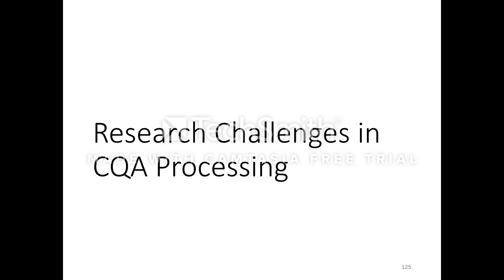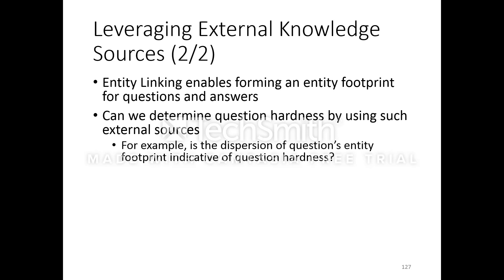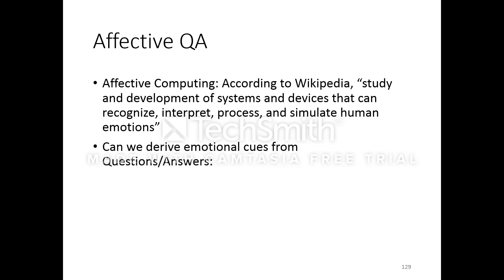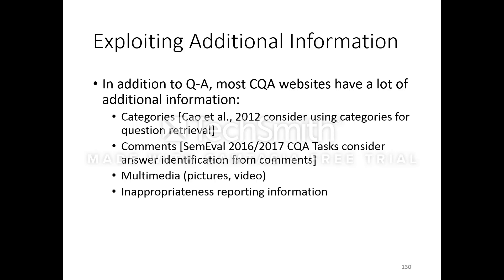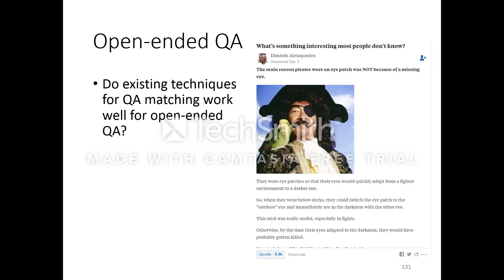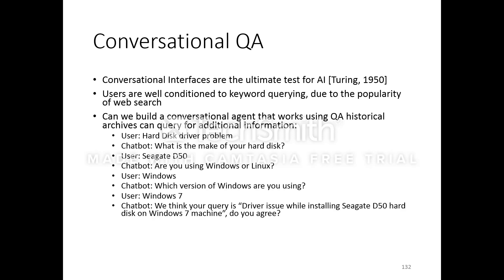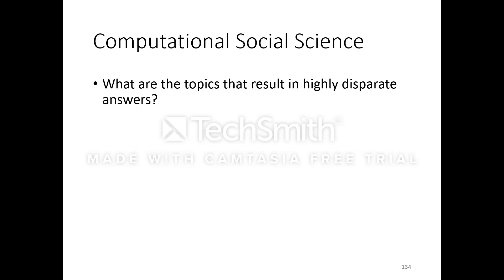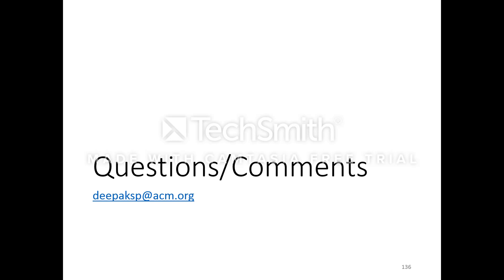ICWSM 2018 Tutorial: Community Question Answering (CQA) Analytics, Part 5: Potential Directions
Title: Analytics over the Hows and the Whys

Co-authors: Dinesh Garg (IBM Research - India), Shirish Shevade (Indian Institute of Science)

The past decade has seen an enormous growth of Community Question Answering (CQA) systems. These, of which Yahoo! Answers, StackOverflow, Quora and Baidu Zhidao are popular examples, have evolved into dependable sources of knowledge for finding answers to {\it how} and {\it why} questions. Unlike factoid question answering where the expected answer is a word or a noun-phrase, the question-answer archives from these systems encompass experiential and reusable knowledge outlined in descriptive fashion. The NLP community has witnessed enormous research interest developing in processing such experiential information, typically in the form of question-answer pairs augmented with additional metadata or content. This tutorial provides a scholarly overview of the literature in this burgeoning field of NLP, positioning the advancements within the backdrop of more generic multi-view and multi-modal data analytics from ML and related communities, as well as more established paradigms of knowledge reuse such as case-based reasoning from AI.